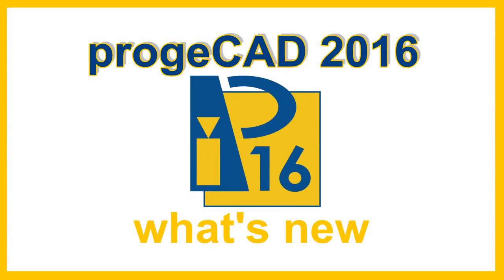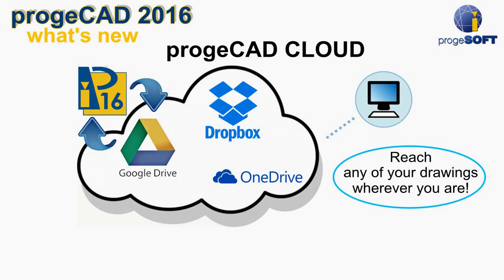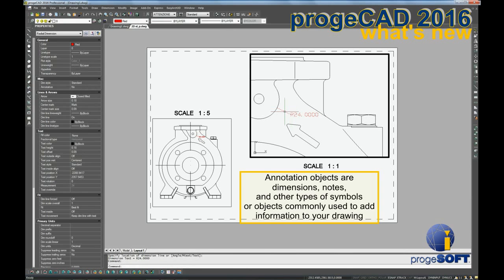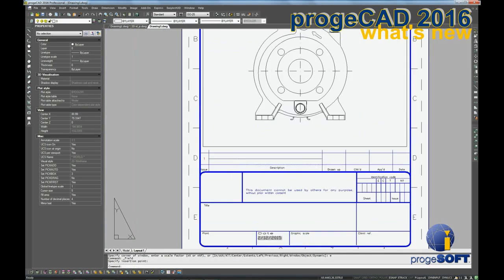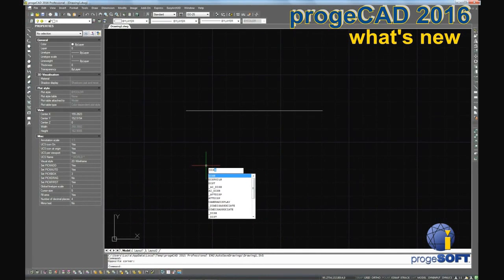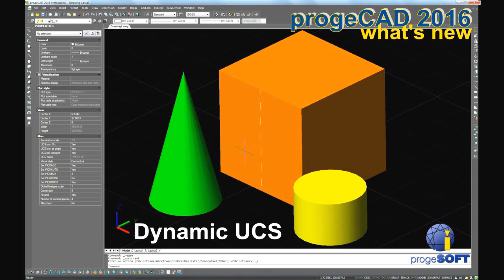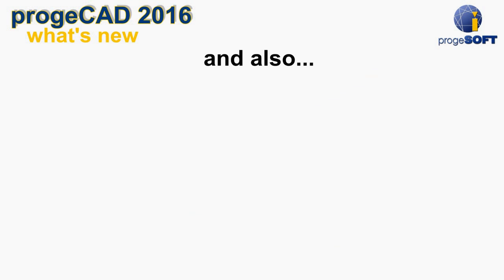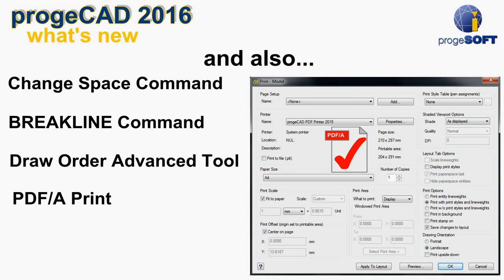progeCAD 2016 Professional - New Features